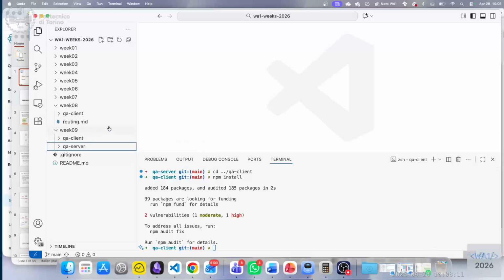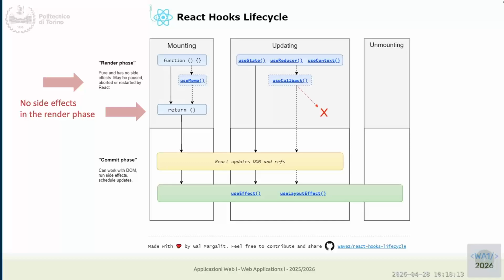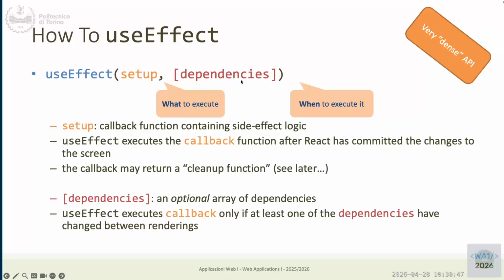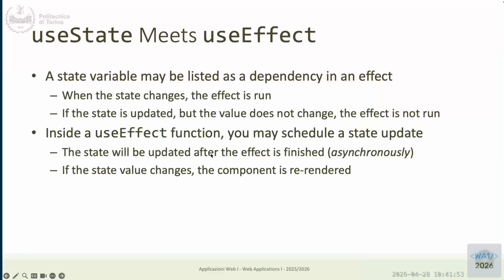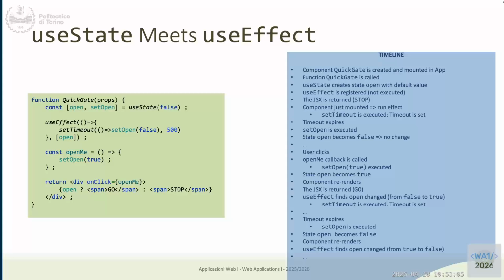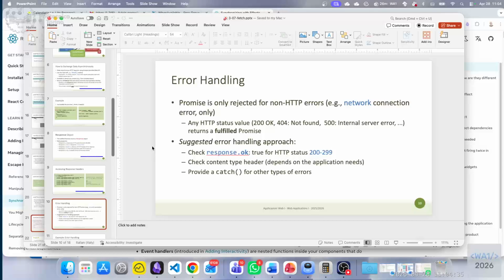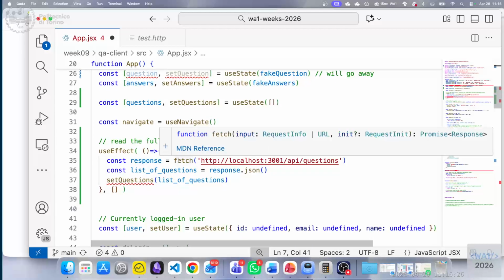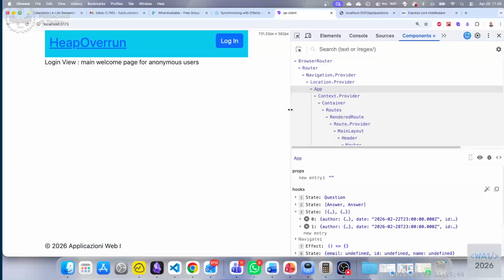WA1-2026-L20 Fetch. useEffect and React lifecycle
Lecture 20 - Fetch. useEffect and React lifecycle